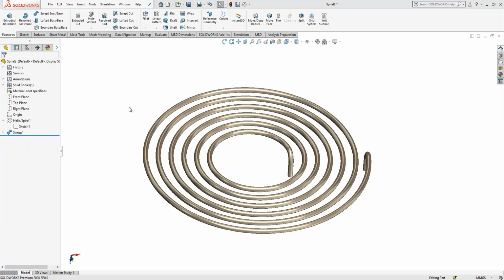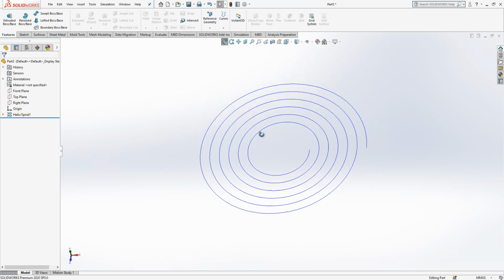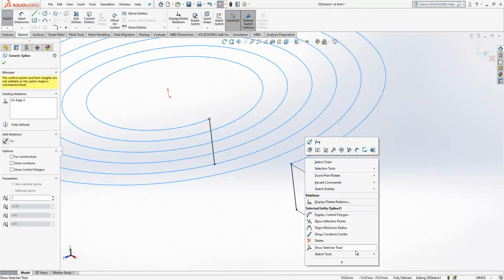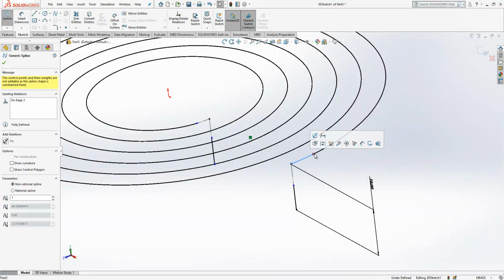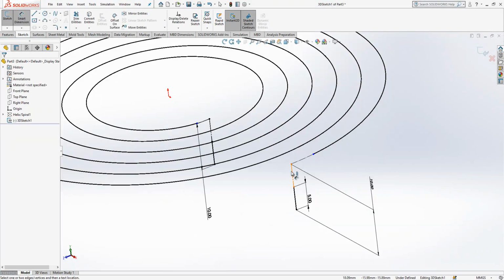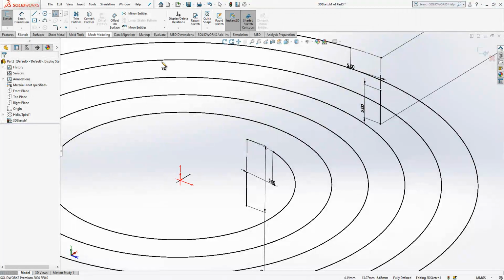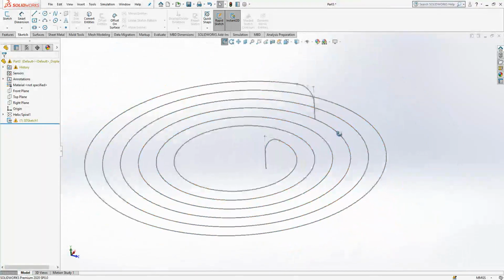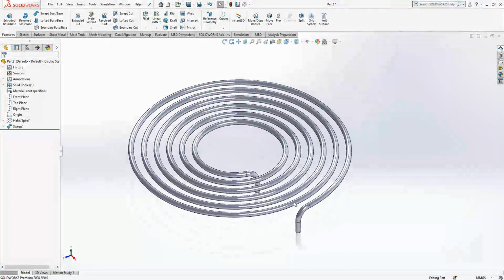Sprial Spring - SolidWorks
Learn the basics of SOLIDWORKS

In this video I will cover how to model this part. Some commands used during tutorial are;

Spiral
Sketch
3D Sketch
Sweep
Loft, Spline
Plane
Relations